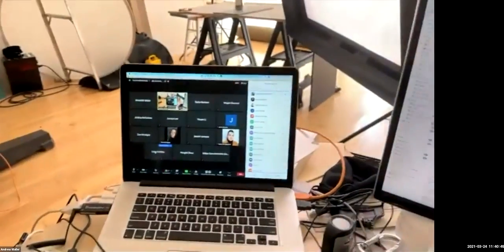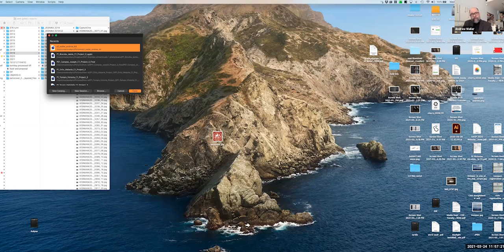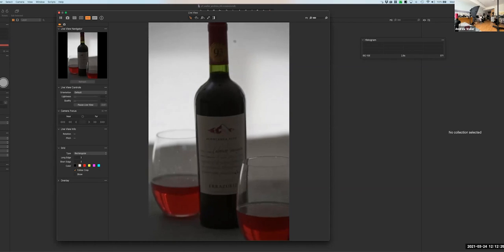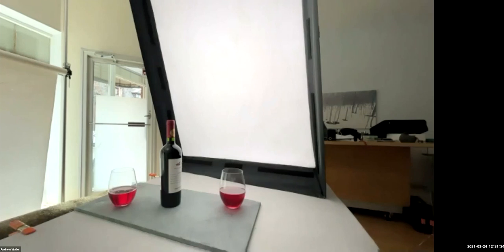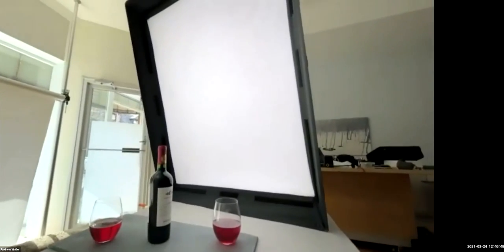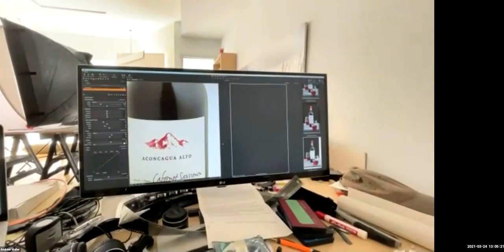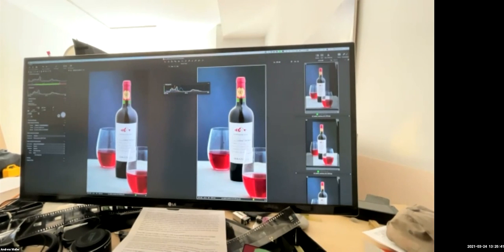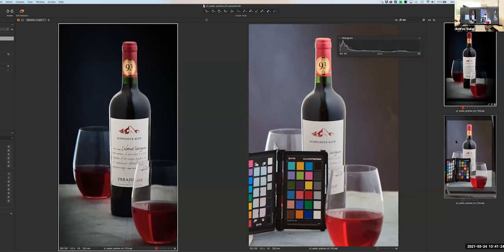Week 10 review demo bottle shot